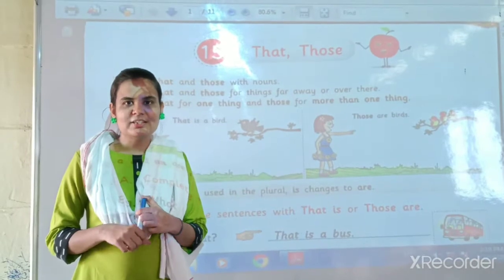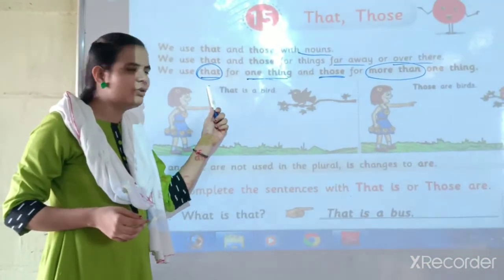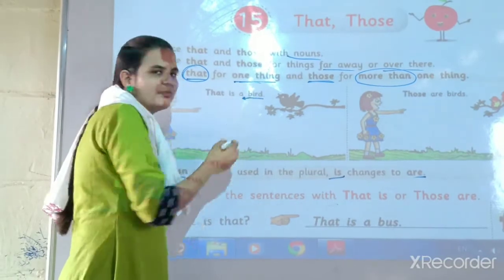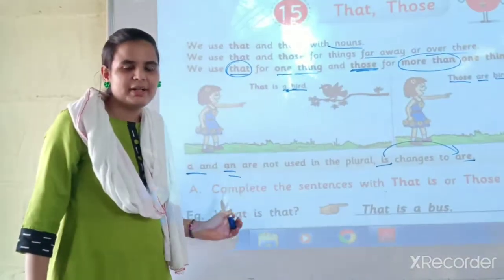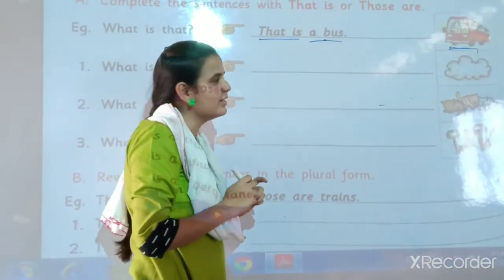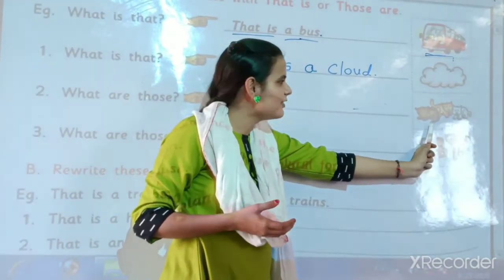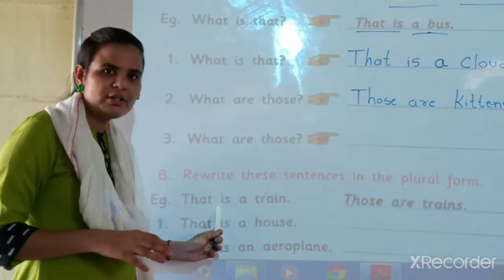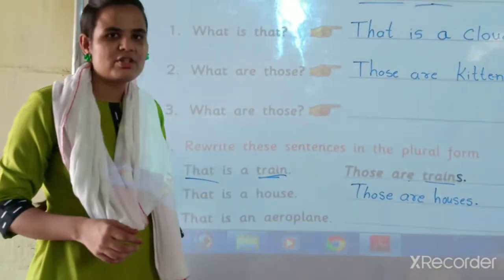LBS School {Ankita Mam} Class - 1st Sub - Science (Video no.31 )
Chapter name :-. That, Those
Topic :- Use of That, Those